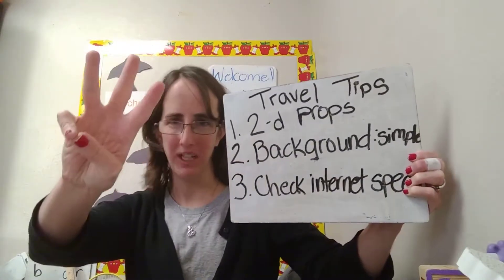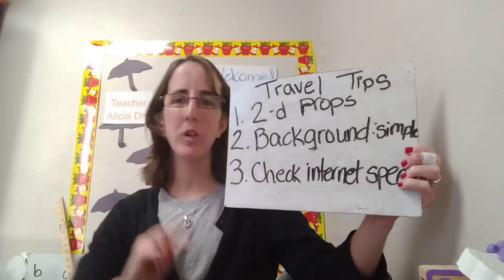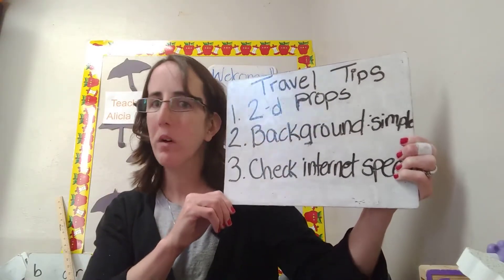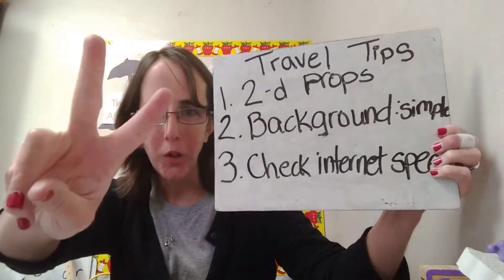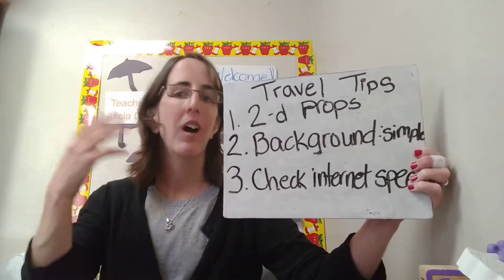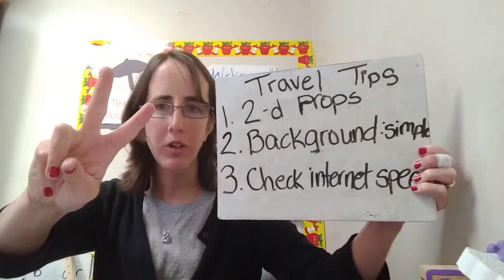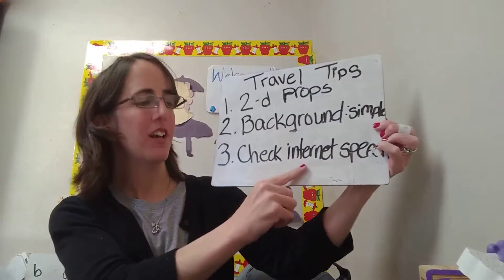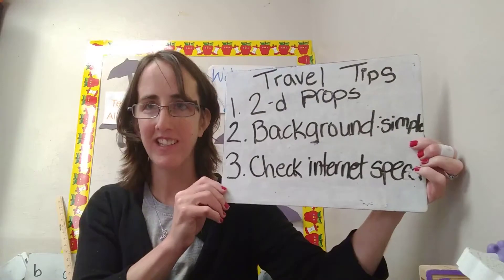Travel Tips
Here are some tips for when you teach while travelling!